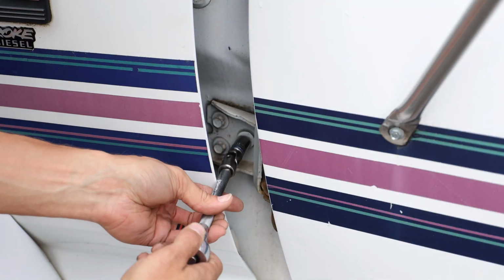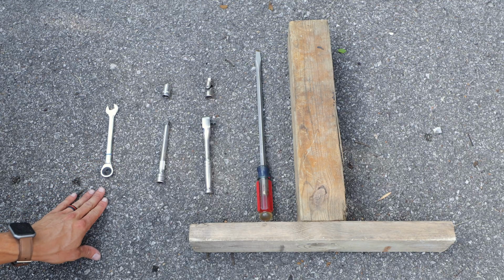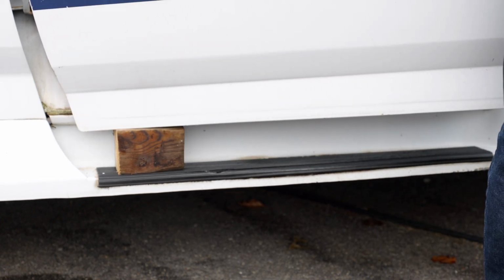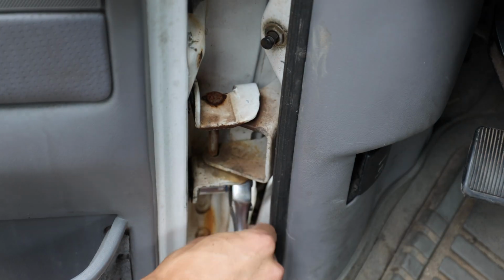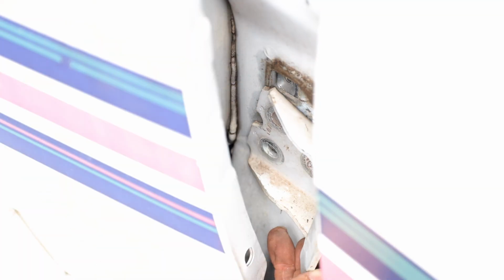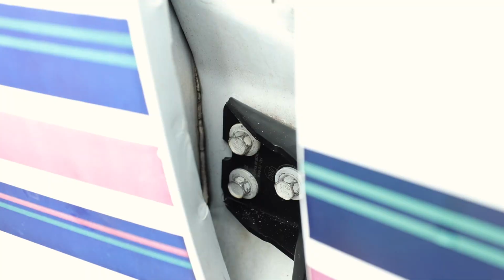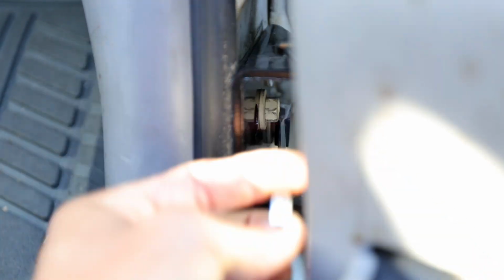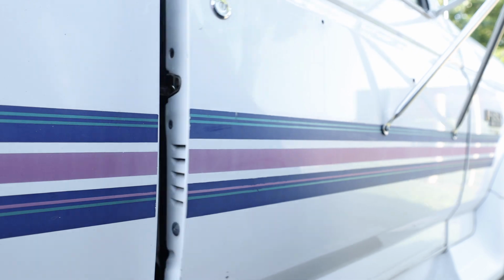Door Hinge Replacement | Ford F-350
The front doors on this F-350 were hard to close thanks to the hinges being severely worn, and the door had to be lifted up to be able to close all the way. While this video is only 3 minutes long, be warned this job will take several hours to complete. There is an alternative way to replace the front hinges that involves removing the front fender panel, but either method you choose will be relatively difficult and time consuming.

TRQ hinges used in this video (fit 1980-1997 F-350, as well as other models)
Ratcheting wrench set
(ad)

Depending on the model, you may be able to replace the hinge pin and bushings without having to replace the entire hinge. However, if the door check-strap system doesn't hold the door open very well, replacing the entire hinge will fix that problem also.

0:00 Introduction
0:24 Tools Required
1:03 Mark hinge position
1:18 Remove door from hinges
1:40 Remove hinges from frame
1:53 Install new hinges
2:05 Reattach door
2:19 Make adjustments as needed